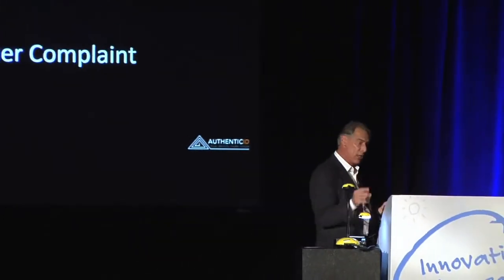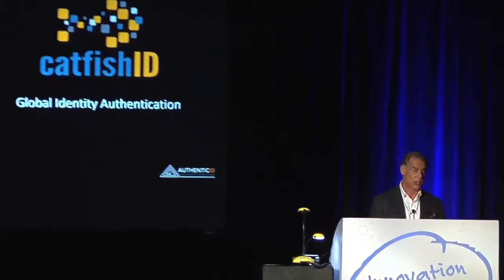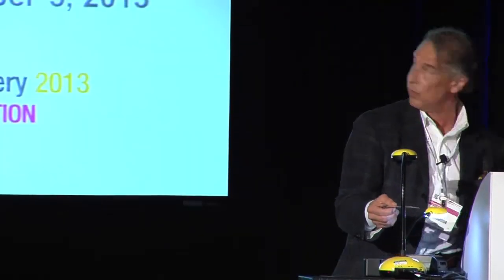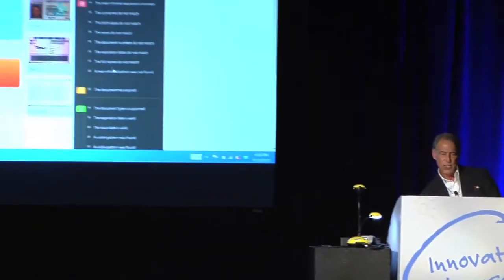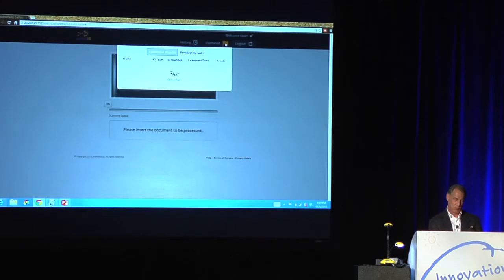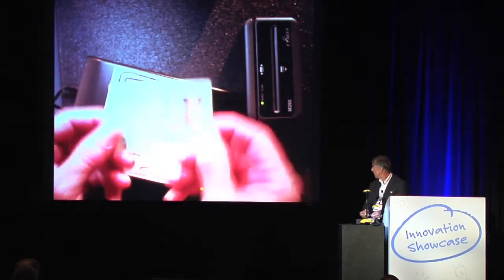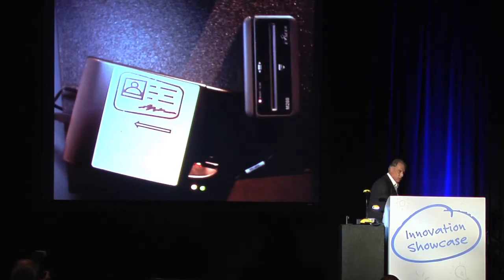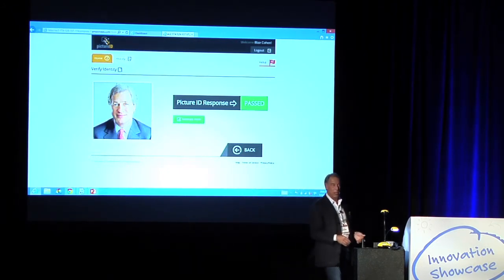AuthenticID Demo - Innovation Showcase at BAI Retail Delivery 2013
New Tools That Eliminate Identity Fraud

Blair Cohen, CEO